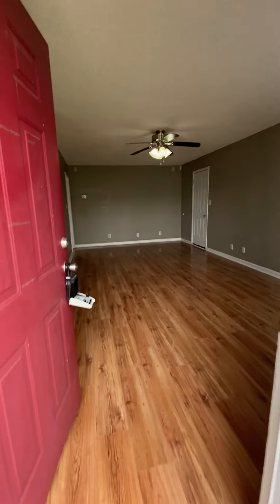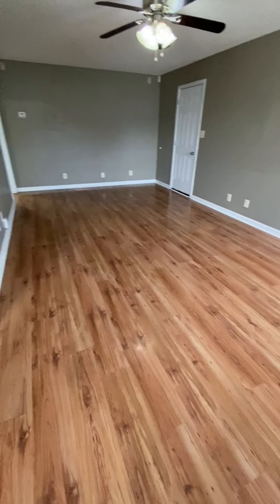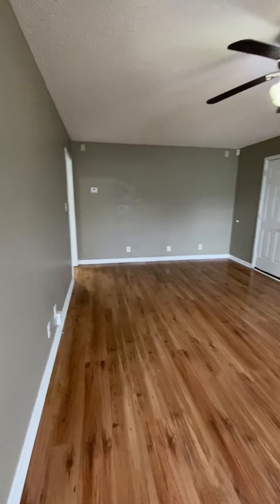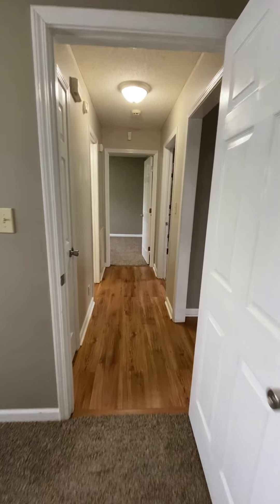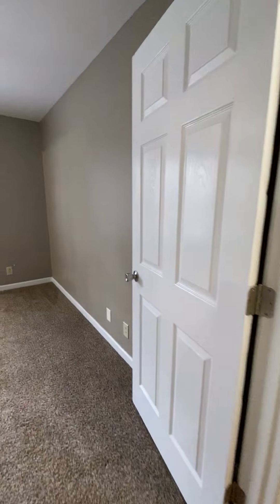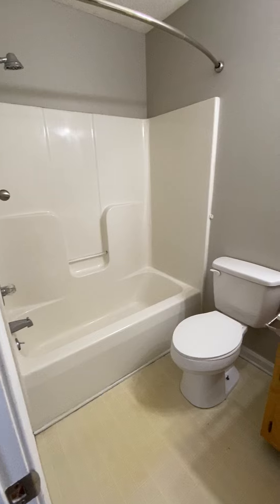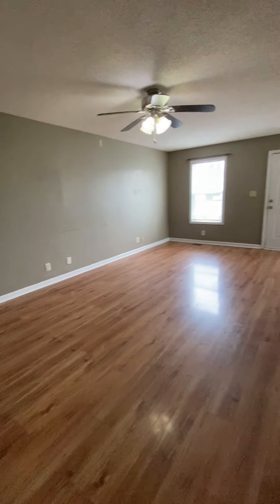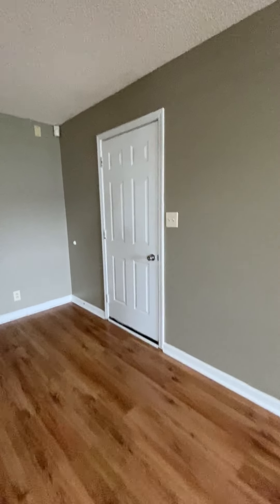1822 Harbor Drive Oak Grove, KY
Renovated 3 bedroom, 2 bath home just minutes to Ft. Campbell and I-24. Living room with laminate flooring, Tile kitchen with stainless steel appliances. Master suite with private bath and walk-in closet. 2 additional bedrooms with full bath off hall. You need to see this renovation, it's beautiful!! PET FRIENDLY- Standard Breed Restrictions Apply

Platinum Realty & Management, LLC
2150 Wilma Rudolph Blvd. Suite 3 Clarksville, TN

If you're ready to schedule a showing, or would like to apply- please